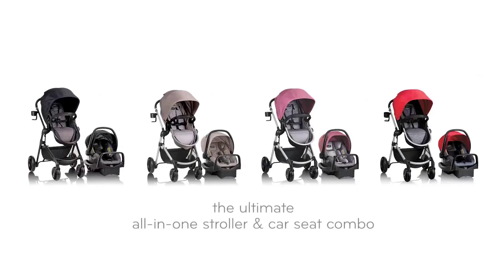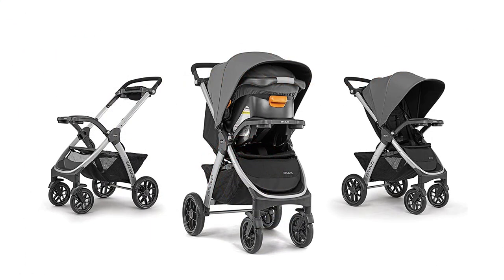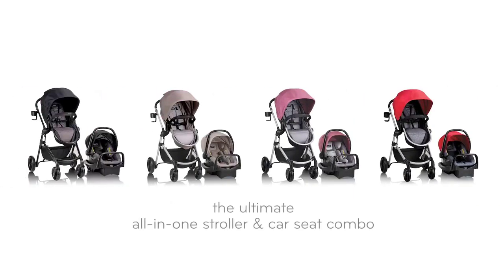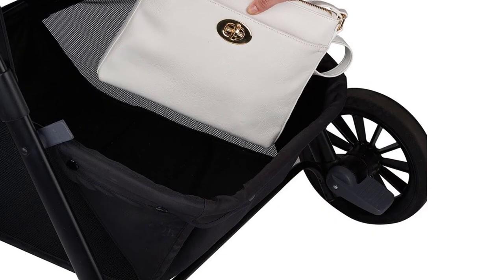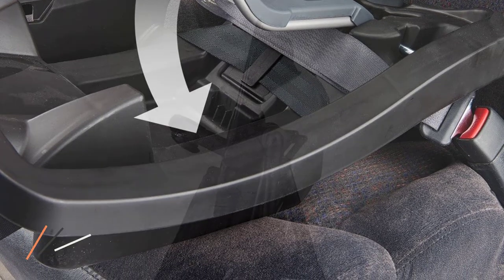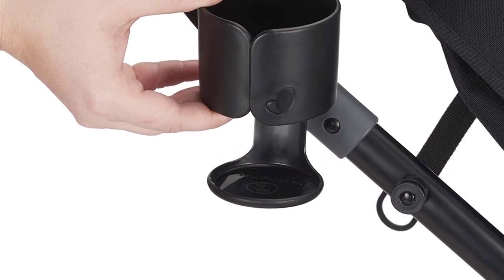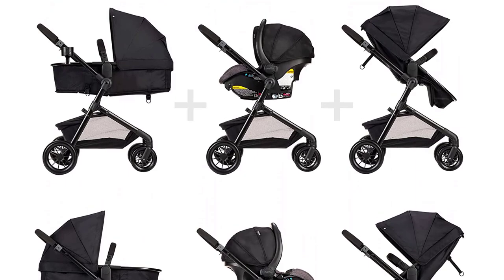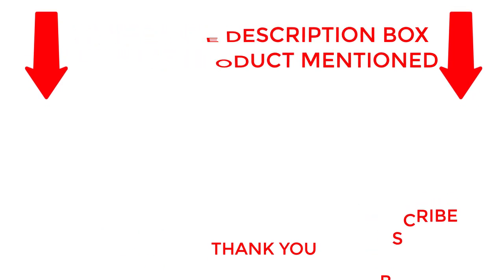Ultimate Convenience and Style: Evenflo Pivot Modular Travel System Review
✔️Evenflo Pivot Modular Travel System🔥 💥
~ Product Link ~
"In this video, we review the Evenflo Pivot Modular Travel System - the perfect travel companion for parents on the go! With its stylish design and ultimate convenience, the Evenflo Pivot Modular Travel System is a must-have for any new parent.

In this review, we discuss the features and benefits of the Evenflo Pivot Modular Travel System, including the modular design, easy-to-use infant car seat, and versatile stroller options. We also provide a demonstration of how to assemble and use the travel system, as well as share our personal experience using it with our own child.

Whether you're a new parent or a seasoned pro, the Evenflo Pivot Modular Travel System is sure to impress with its functionality, style, and ease of use. So, sit back and enjoy our review to see why we believe this travel system is the ultimate choice for any parent looking for convenience and style on the go.